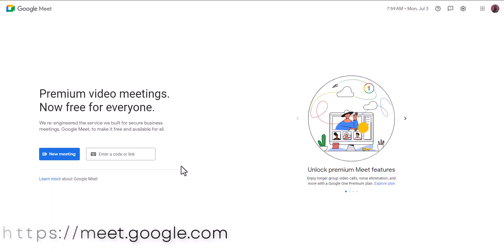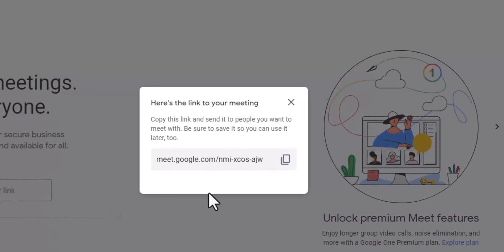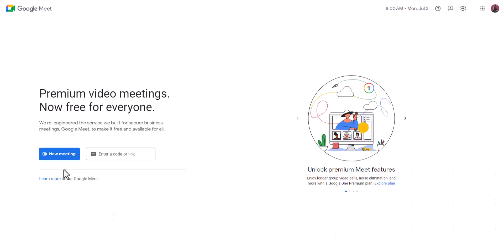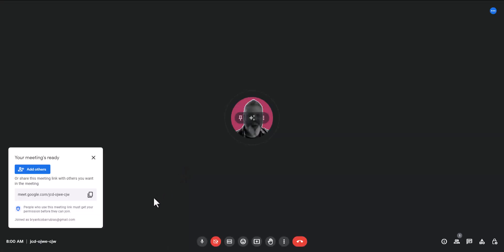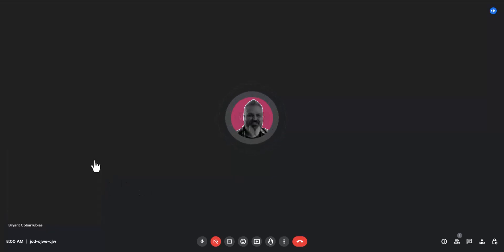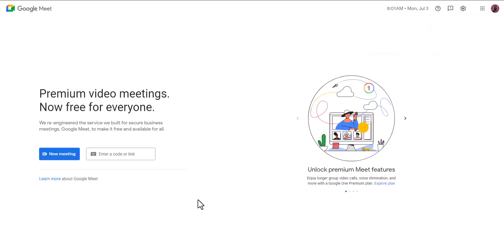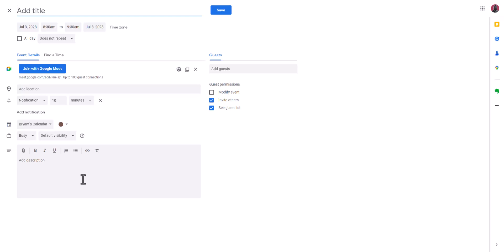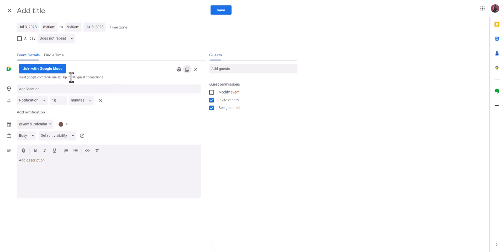How to Create a Link in Google Meet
This video show you three ways to create a link to your Google Meet session.